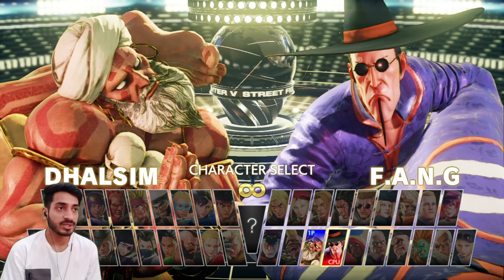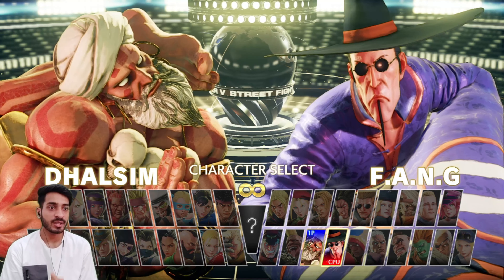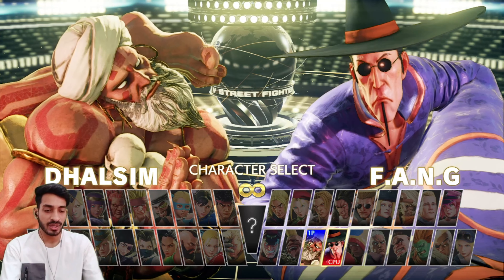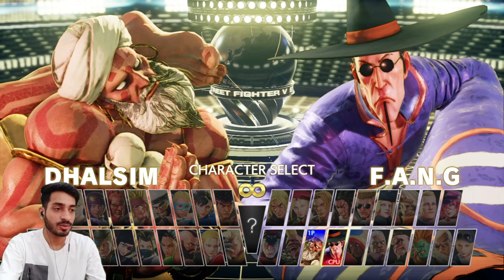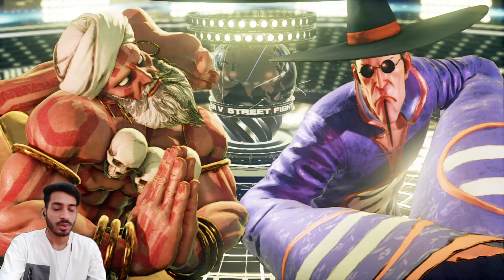Street fighter V - Dhalsim Vs F.A.N.G Fight | Street fighter V Gameplay (4k Ulta Graphics)